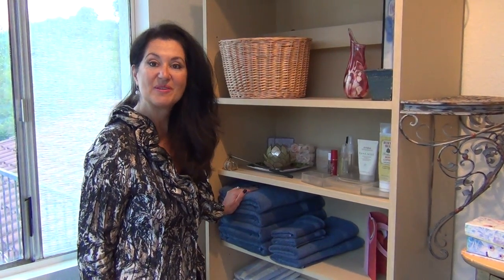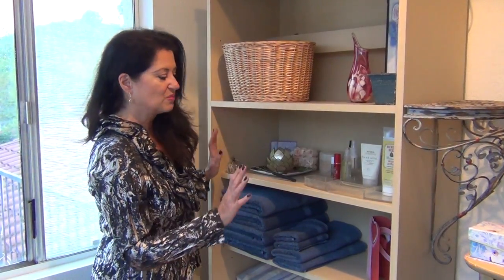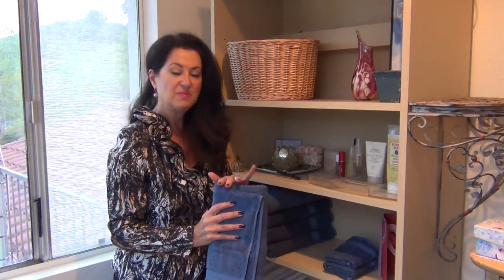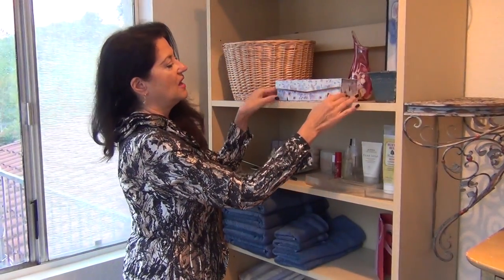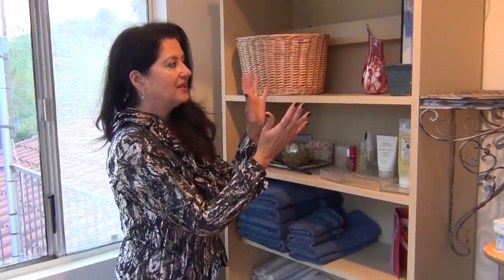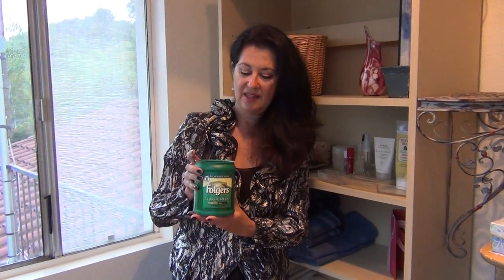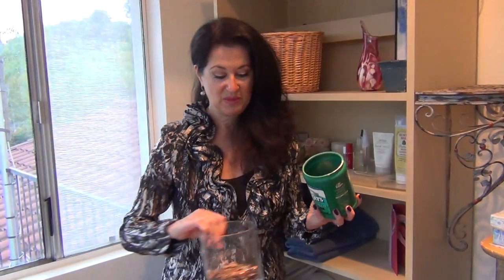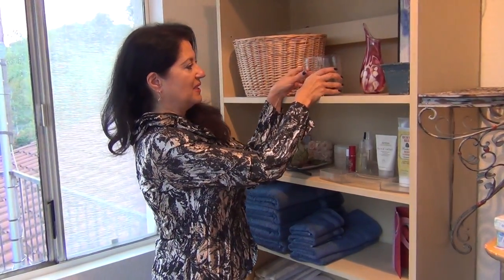Repurposed Bookcase as Organized "Linen Closet"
Discover your Organizing Style - Check out Thalia's ebook "From Disorganized to Organized Beautifully" @

If you don't have a linen closet, it's not easy to organize your towels. Find a nook in your home and "go vertical". Buy a second-hand book case, paint it and make it pretty. Fold towels in thirds and store them with the rolled edges towards the outside edge. Sheets and pillow cased on the bottom. Add decor pieces, straw baskets for loose items like brushes, combs, rollers (who uses rollers anymore?)  Group like-kind items